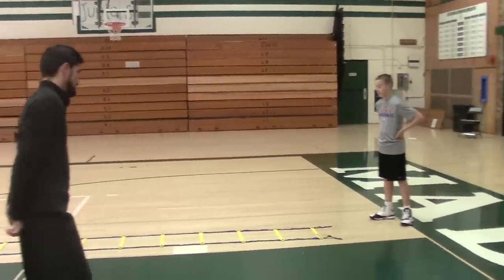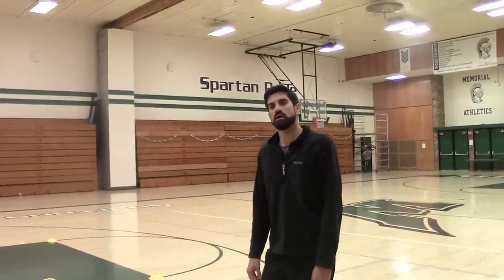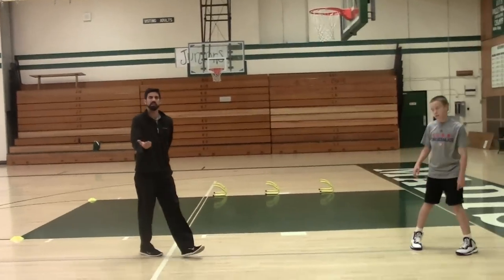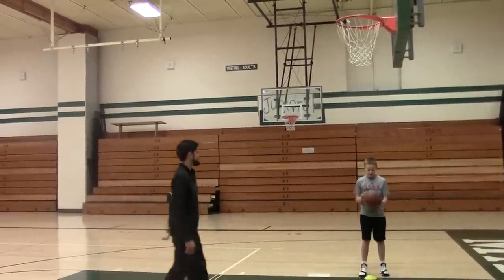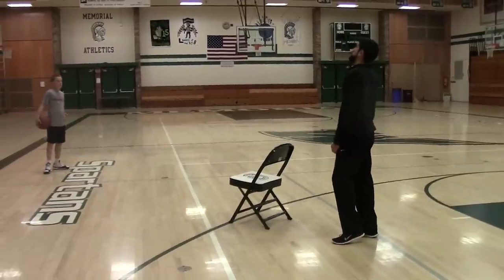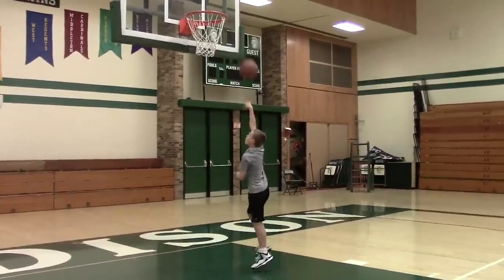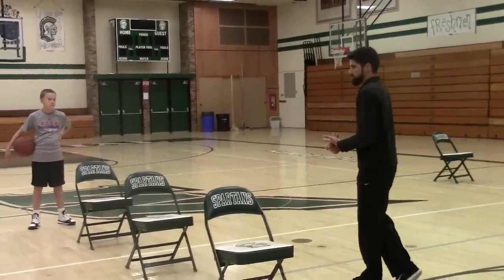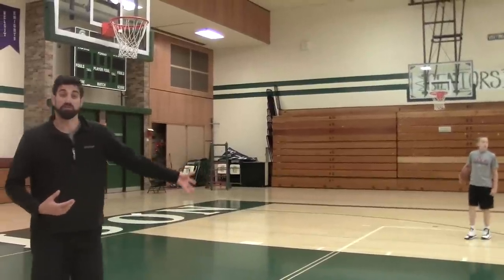Basketball Youth Workout / Practice. Video Elementary and Middle School Drills. ( 35 Minutes)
This is the ultimate warm up for any young basketball players.  It works through
1,  Agility work ( Ladders, Hurdles and Lines)  GREAT DISCOUNTS BELOW
2.  Shooting and Creating Space Drills
3.  Dribbling Drills
4.  Rebound Drills

Discounts and Favorite Basketball Retailers:

JUMP PROGRAM: Normally 79.99 but for my followers $7.00

A BOOK every player and coach should read

Great way to paint your COURT

Mouth Guard ( ALL Players should wear a mouth guard)

Great way to stop slipping...cheap way

Great skill Trainer

Best Basketball video game

Nothing to do with Basketball but fun ROBOT

Please Check out all of our videos and send Coach Market to ALL of your Friends and Family! JOIN OUR TEAM and help us grow!!!